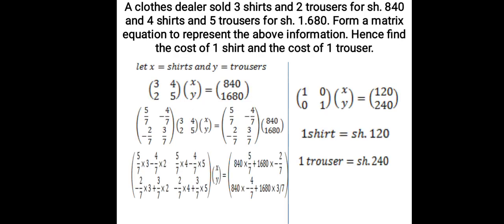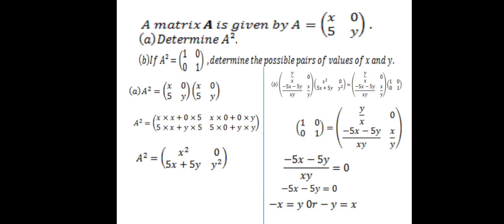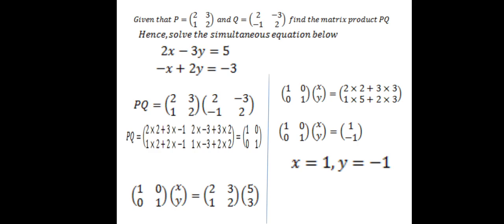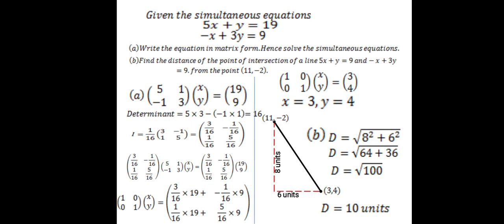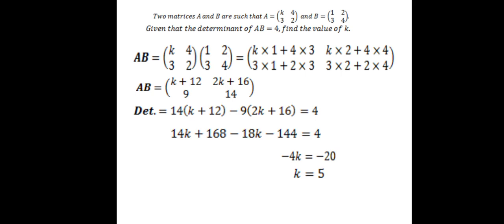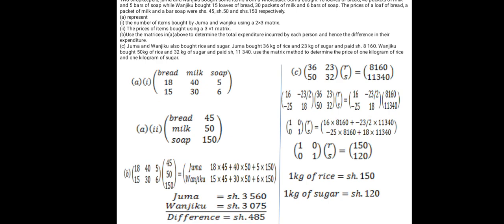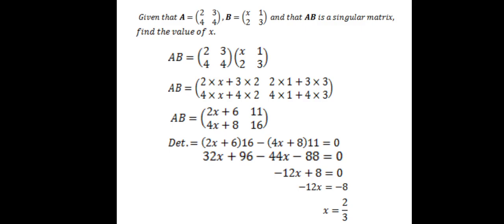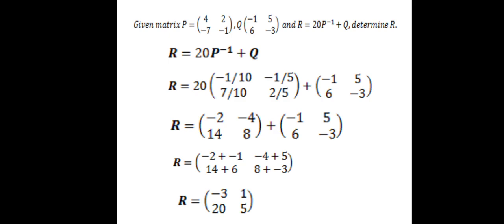KCSE maths past papers on Matrices